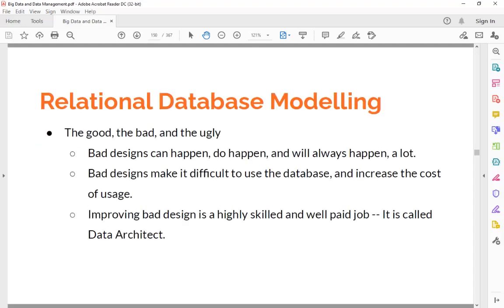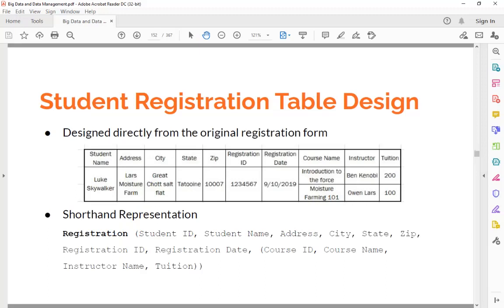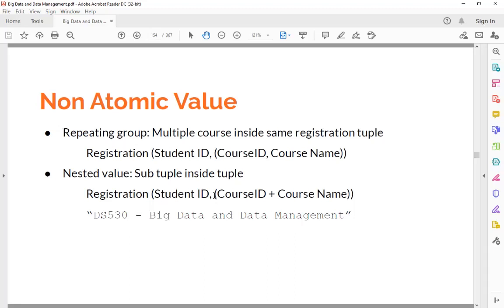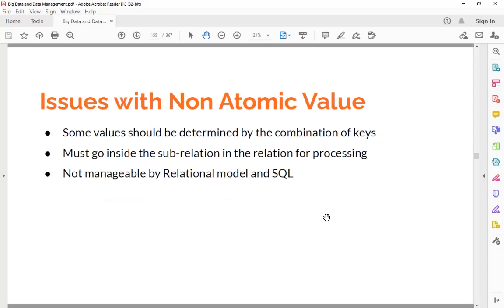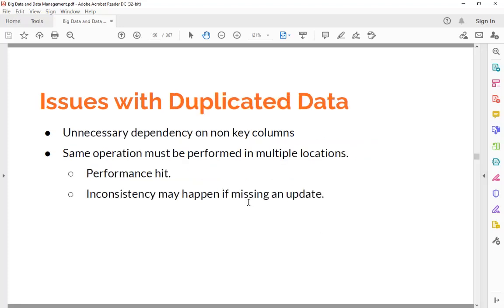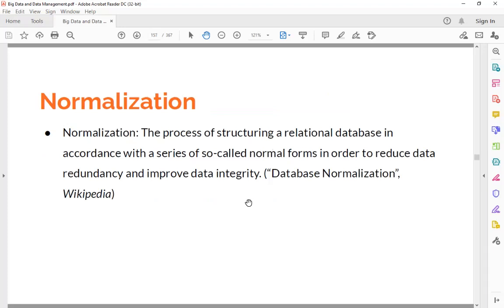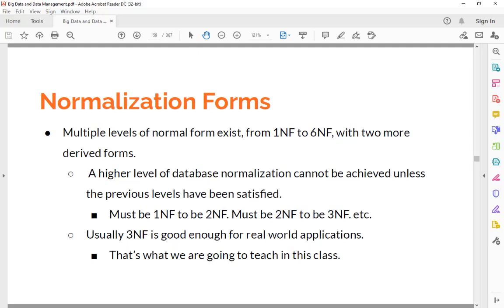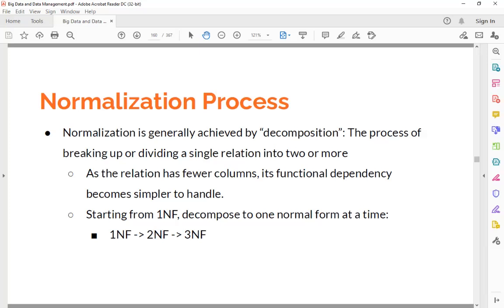DS530 03 01 Normalization